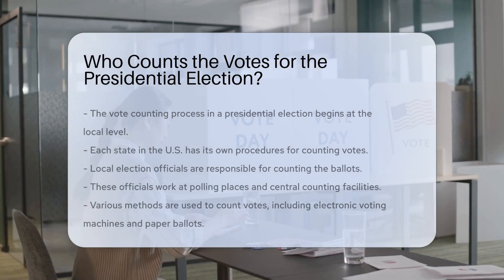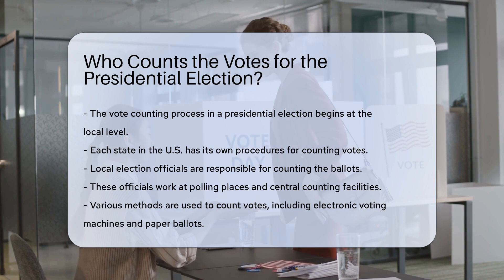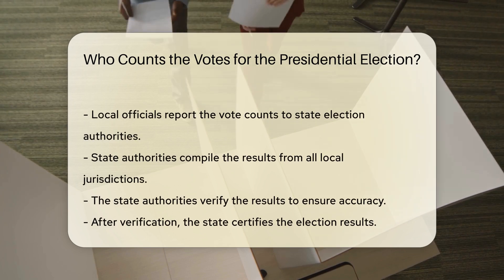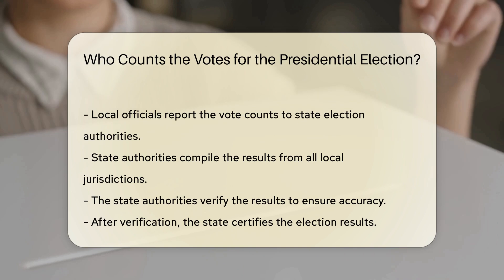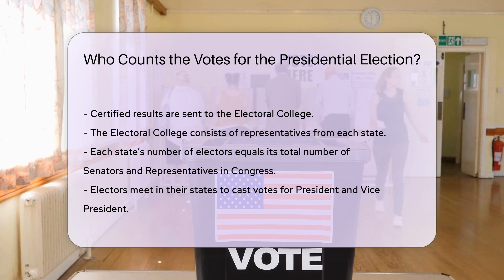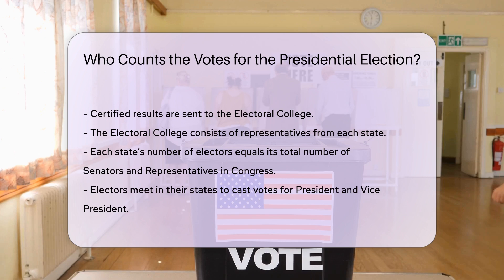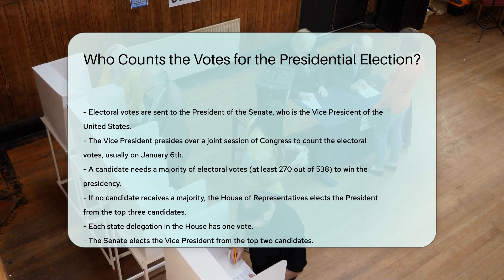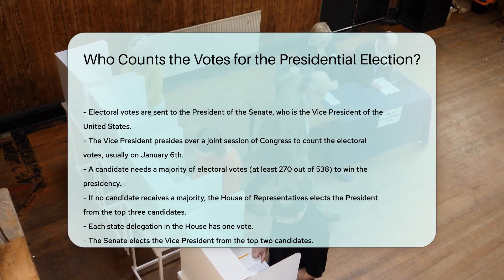Who Counts the Votes for the Presidential Election? - CountyOffice.org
Who Counts the Votes for the Presidential Election? Have you ever wondered about the intricate process of counting votes in a presidential election? In this enlightening video, we delve into the detailed journey of how votes are counted and the significant role each level of government plays in ensuring a fair and accurate election outcome.

Local election officials diligently count the ballots using various methods, from electronic voting machines to paper ballots, before reporting the results to state election authorities. These state authorities meticulously compile and verify the results to certify the election outcome. The certified results are then forwarded to the Electoral College, a crucial body responsible for casting votes for the President and Vice President.

Join us as we uncover the essential steps involved in counting votes for the presidential election and the pivotal role of the Electoral College in determining the country's leadership.